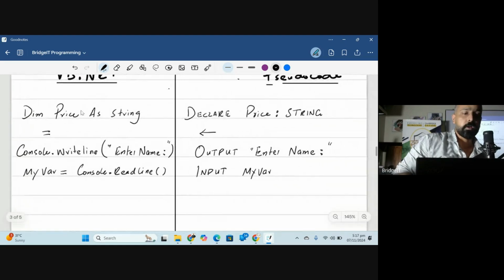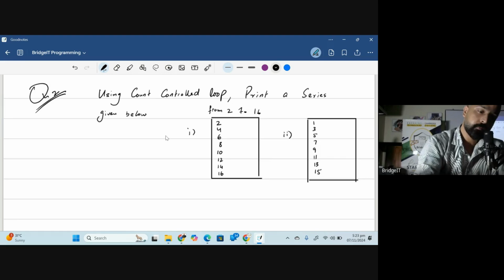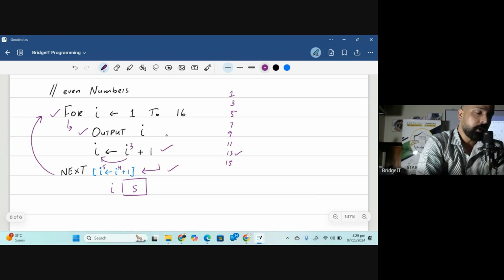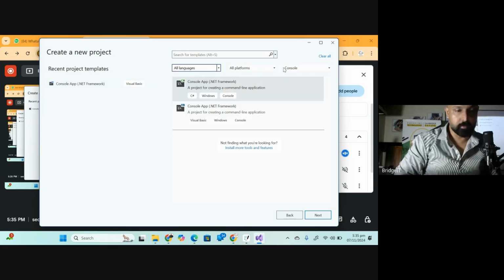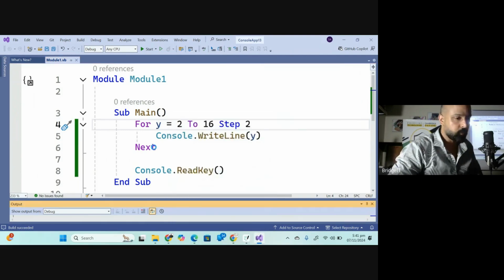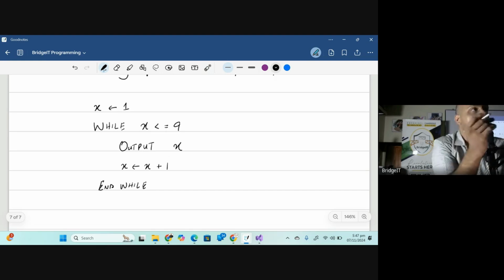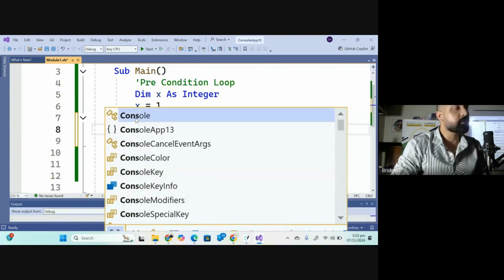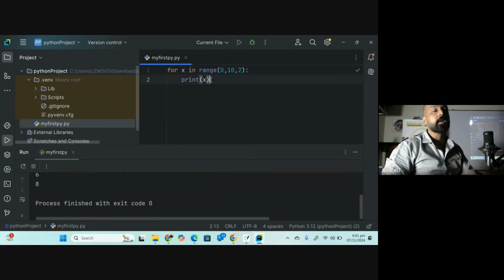For Next While EndWhile Repeat Until